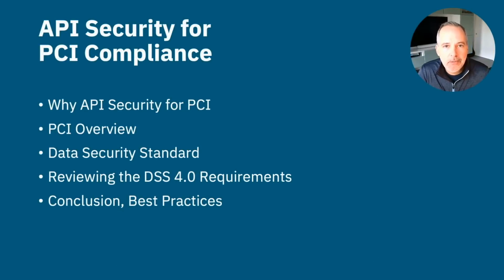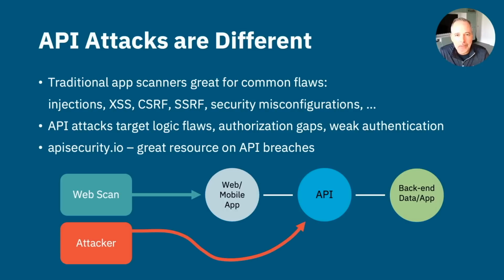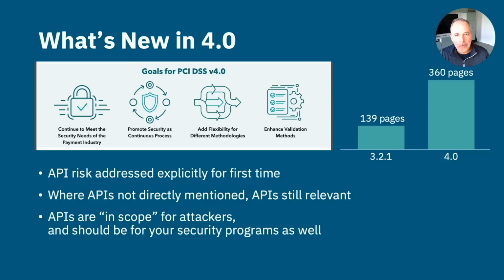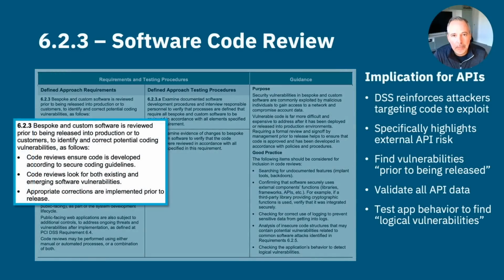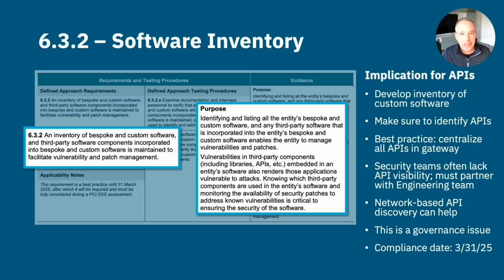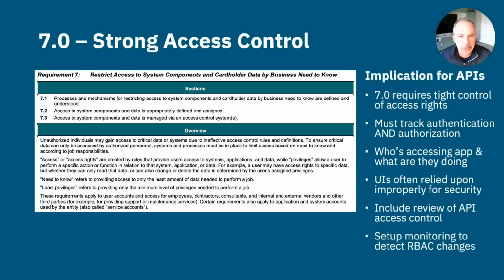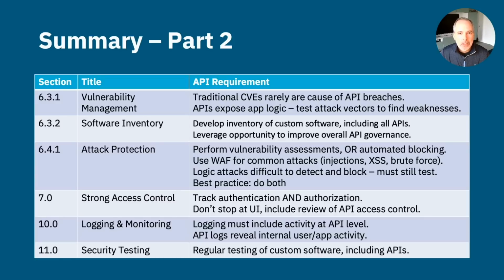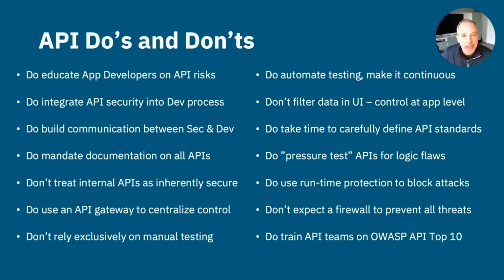API Security for PCI Compliance (Data Security Standard)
Learn about API security with this course that is tailored to address the pivotal PCI DSS 4.0 requirements. PCI DSS stands for Payment Card Industry Data Security Standard. It is a set of security standards designed to ensure that all companies that accept, process, store, or transmit credit card information maintain a secure environment. As the PCI standard takes a definitive turn to spotlight API security for the first time, understanding its intricacies becomes crucial for businesses. Dive in to decode what DSS 4.0 means for your organization, why APIs are now in the limelight of attackers, and gain invaluable insights into ensuring compliance.

✏️ Course created by Dan Barahona.

⭐️ Course Topics ⭐️
⌨️ Introduction
⌨️ Why API Security
⌨️ PCI Overview
⌨️ Data Security Standard
⌨️ Reviewing the DSS Requirements
⌨️ Conclusion & Best Practices

👾 davthecoder
👾 jedi-or-sith
👾 南宮千影
👾 Agustín Kussrow
👾 Nattira Maneerat
👾 Heather Wcislo
👾 Serhiy Kalinets
👾 Justin Hual
👾 Otis Morgan
👾 Oscar Rahnama